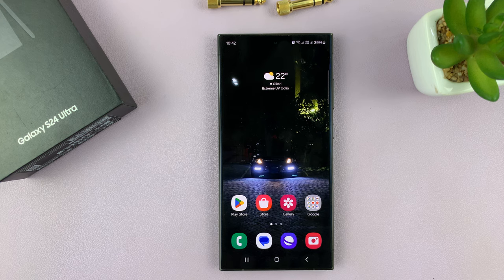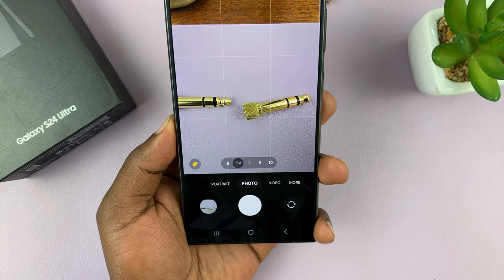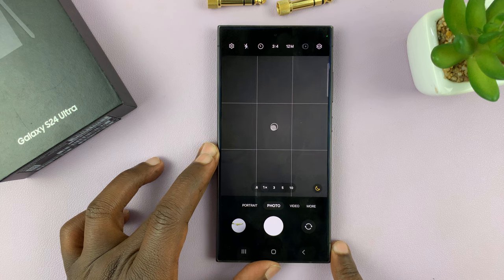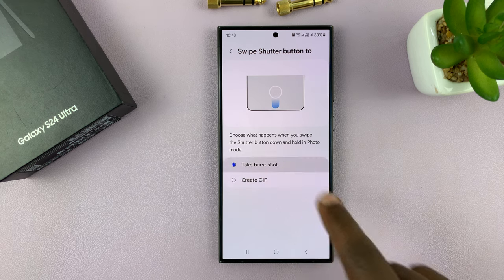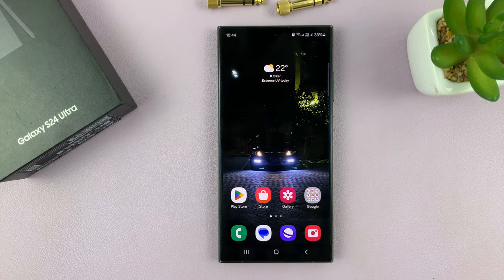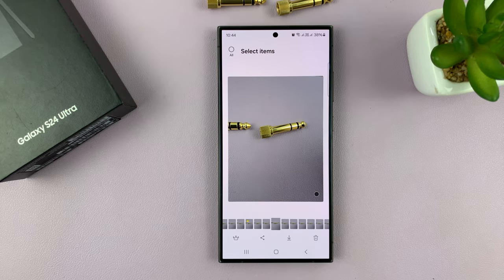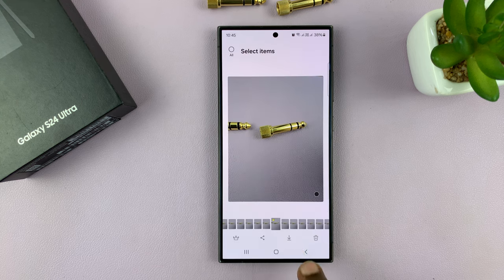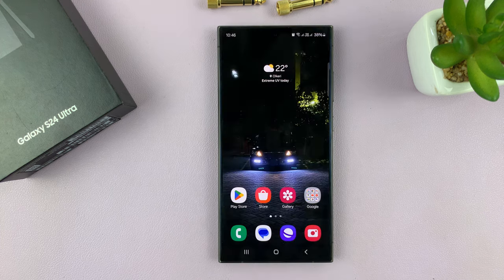How To Take Burst Shot Photos On Samsung Galaxy S24 / S24 Ultra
Learn how to take burst shot photos on your Samsung Galaxy S24 Series. Harness the power of Burst Shot photography with your Samsung Galaxy S24, S24+ or S24 Ultra.

Burst Shot is an incredible feature that allows you to capture a series of rapid-fire shots, perfect for capturing fast-moving subjects or ensuring you never miss a moment.

In this tutorial, we'll walk you through step-by-step how to activate and utilize Burst Shot mode on your Samsung Galaxy S24's. Whether you're a photography enthusiast or simply want to elevate your mobile photography game, this tutorial is for you. Whether you're shooting sports, wildlife, or everyday moments, Burst Shot on the Samsung Galaxy S24 / S24 Ultra empowers you to capture every detail with precision and clarity.

Take Burst Shot Photos On Samsung Galaxy S24, S24+ & S24 Ultra:
How To Take Burst Shot Photos On Samsung Galaxy S24:
How To Take Burst Shot Photos On Samsung Galaxy S24 Ultra:

METHOD 1 - SWIPE DOWN ON SHUTTER BUTTON

Step 1: Activate Burst Shot Mode

Activating Burst Shot mode on your Samsung Galaxy S24, S24+ or S24 Ultra is a straightforward process. To access Burst Shot mode, simply open the camera app and locate the settings icon in the top-left corner.

Step 2: Under the 'Pictures' section, tap on "Swipe Shutter Button to". From the resulting options, select "Take Burst Shot".

Step 3: Go back to the camera viewfinder. Swipe down on the camera shutter button to take burst shot photos. The camera will continue capturing images for as long as you're swiping down on the shutter button or until you reach the maximum burst limit, which varies depending on the device.

METHOD 2 - LONG PRESS VOLUME BUTTONS

Step 1: Open the camera app and locate the settings icon in the top-left corner.

Step 2: Scroll down to the 'General' section and tap on "Shooting Methods". From the resulting options, tap on "Press Volume Buttons to" and select "Take Picture or Record Video".

Step 3: Go back to the camera viewfinder. Long press the volume up or volume down button to take burst shot photos. The camera will continue capturing images for as long as you're long pressing on the volume button or until you reach the maximum burst limit, which varies depending on the device.

Review and Select Shots

After capturing a burst of photos, you can easily review and select the best shots. Simply navigate to the gallery or camera roll within the camera app to view the burst sequence. From there, you can scroll through the images and select the ones you wish to keep.

The Samsung Galaxy S24, S24+ and S24 Ultra also offer features such as Shot Suggestions and Best Moment, which use AI algorithms to recommend the best photos from a burst sequence based on factors such as composition, focus, and facial expressions.

WOTOBEUS USB-C to USB-C Cable 5A PD100W Cord LED Display:

Timestamps

0:00 - Intro
0:19 - Method 1: Swipe Down On Shutter Button
0:36 - Method 2: Long Press Volume Buttons
0:56 - Burst Shot Settings
1:53 - View and Select Best Photos
2:47 - Delete Surplus Shots
3:09 - Outro

Cell Phone Tripod Adapter